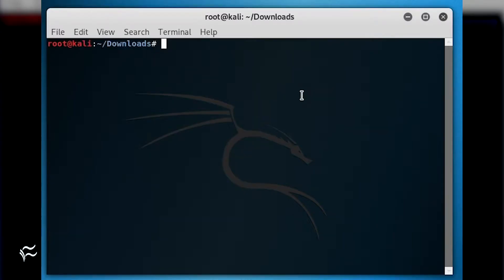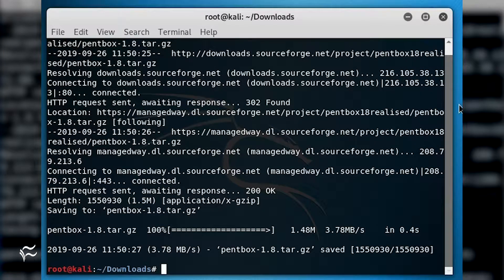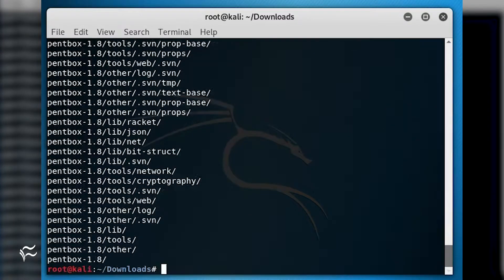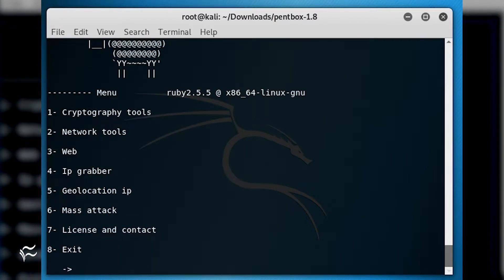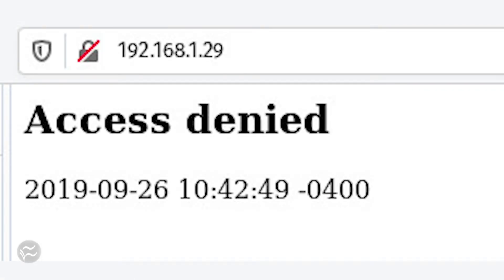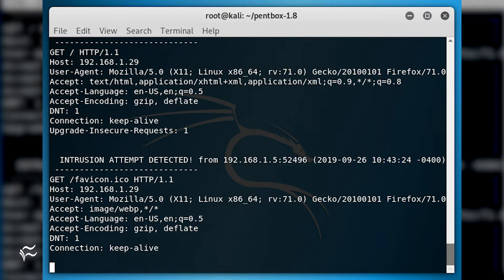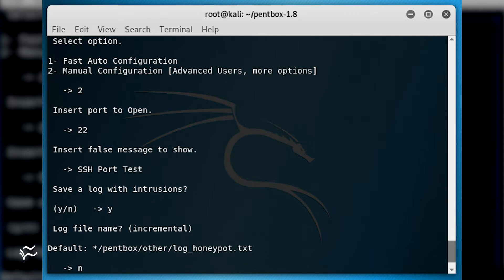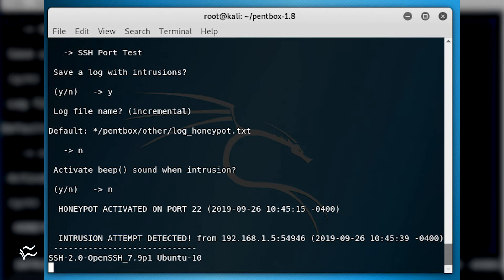How to quickly deploy a honeypot with Kali Linux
Lure possible attackers into a trap with a Kali Linux honeypot.